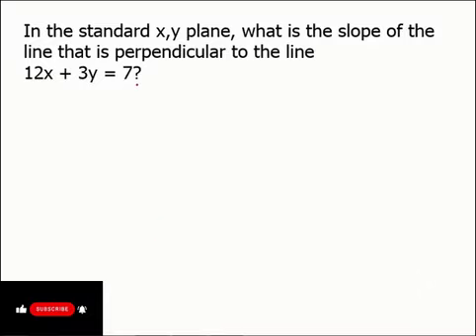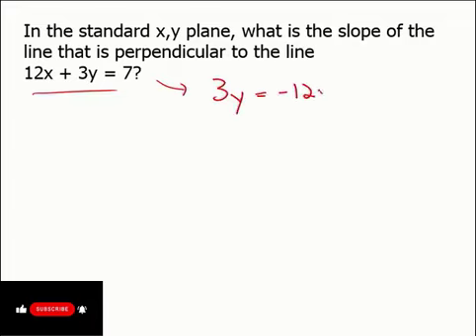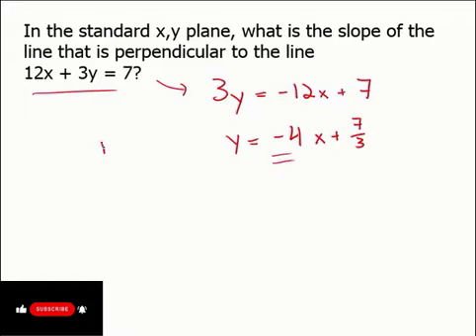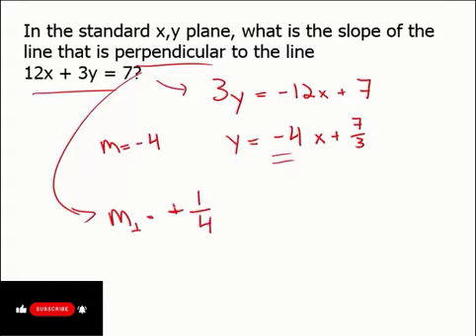Show-Answer-Ch 9-GRE_lesson-9